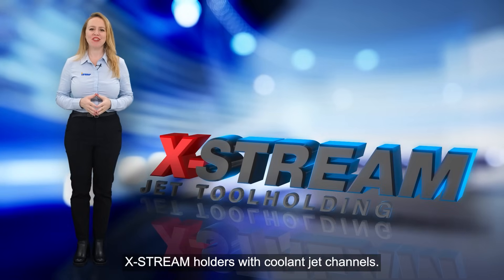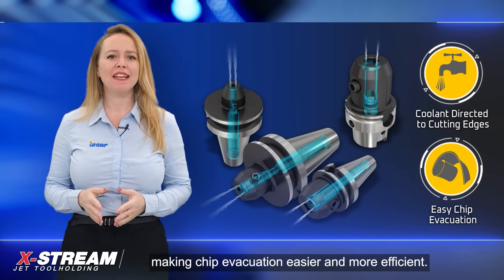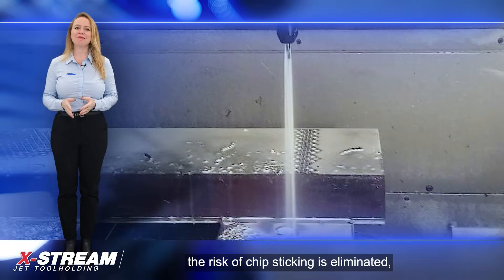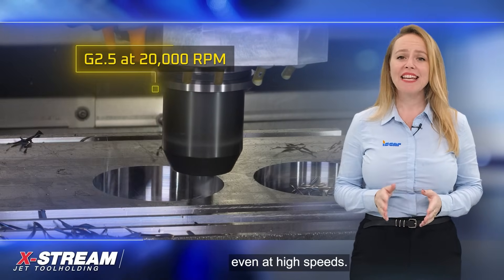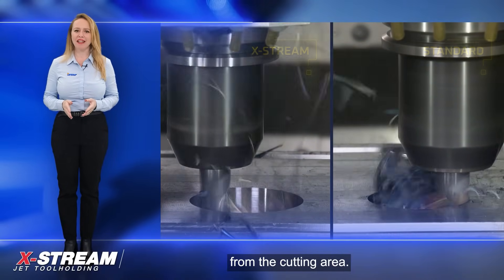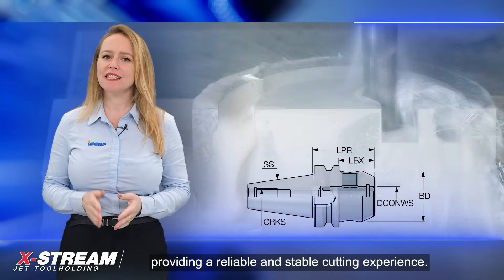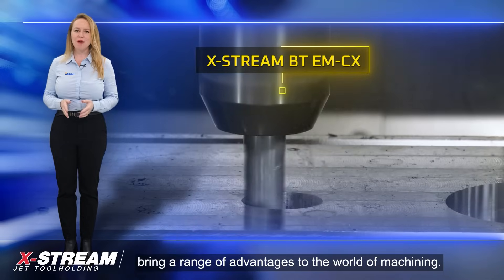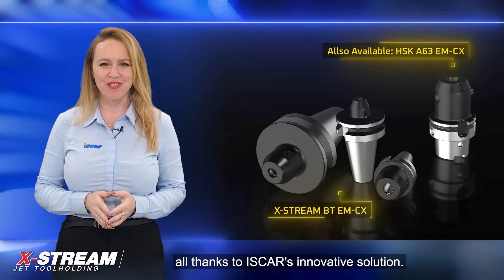ISCAR TECH TALK - X-STREAM Holders with Coolant Jet Channels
In the world of machining and cutting-edge technology, ISCAR has introduced its latest innovation: the new X-STREAM BT EM-CX holders with Coolant Jet Channel technology. These holders are designed to revolutionize the way coolant is directed to the cutting edges, making chip evacuation easier and more efficient.

One of the key advantages of these new holders is their ability to direct coolant directly to the cutting edges. This feature ensures that the cutting edges stay cool during operation, which in turn prolongs the tool life. With the coolant effectively reaching the cutting edges, the risk of chip sticking is eliminated, further enhancing the performance and efficiency of the machining process.

To ensure optimal performance, the X-STREAM BT EM-CX holders are balanced to G2.5 at 20,000 RPM. This high level of precision and balance allows for smooth and stable operation, even at high speeds. This makes these holders suitable for high-speed milling applications, where precision and stability are crucial.

Another important feature of these holders is their effective chip evacuation system. The coolant jet channels along the shank bore help prevent chip re-cutting, ensuring that the chips are efficiently removed from the cutting area. This not only improves the overall machining quality but also helps in preventing tool damage or breakage caused by chip buildup.

Moreover, these holders are designed to eliminate any possibility of pull out during operation. This ensures that the tool remains securely in place, providing a reliable and stable cutting experience. With the X-STREAM BT EM-CX holders, machinists can have peace of mind knowing that their tools will stay in place and deliver consistent and precise results.

In conclusion, ISCAR's new X-STREAM BT EM-CX holders with Coolant Jet Channel technology bring a range of advantages to the world of machining. With coolant directed to the cutting edges, prolonged tool life, effective chip evacuation, and no risk of pull out, these holders are set to revolutionize the industry. Machinists can now enjoy enhanced performance, increased productivity, and improved machining quality, all thanks to ISCAR's innovative solution.